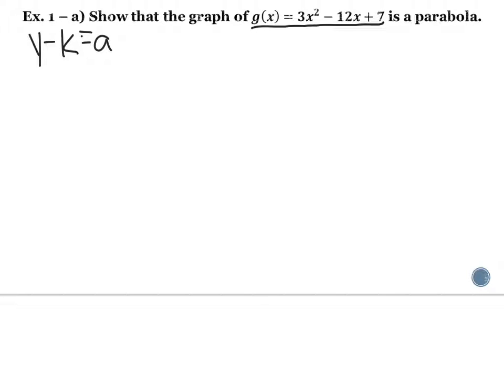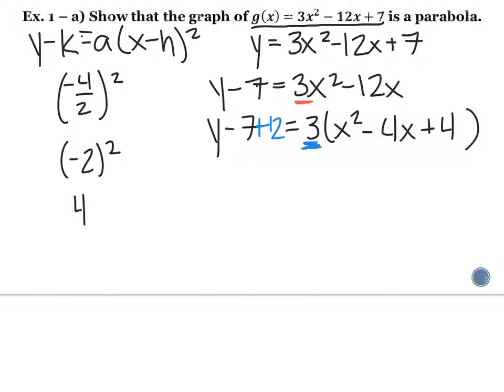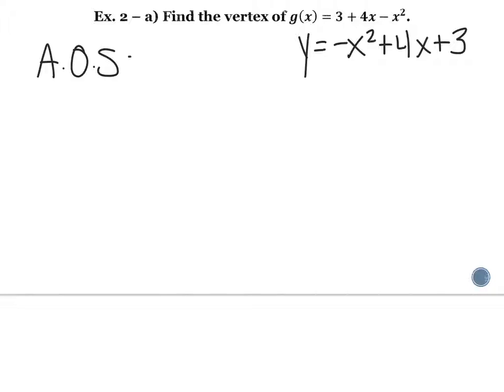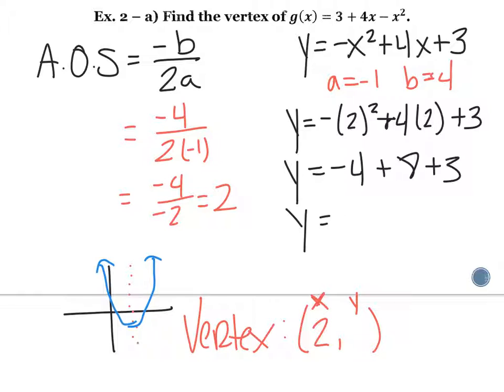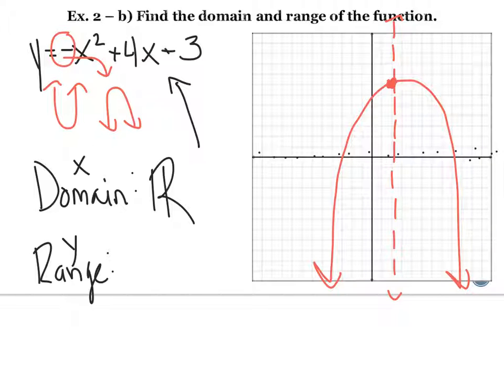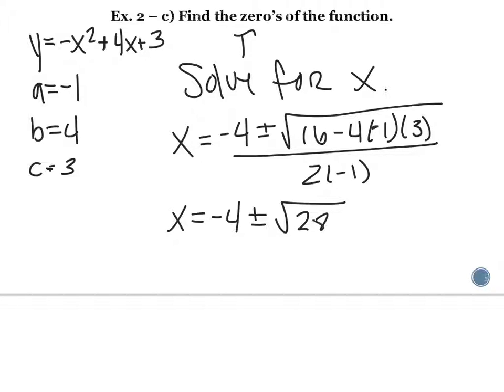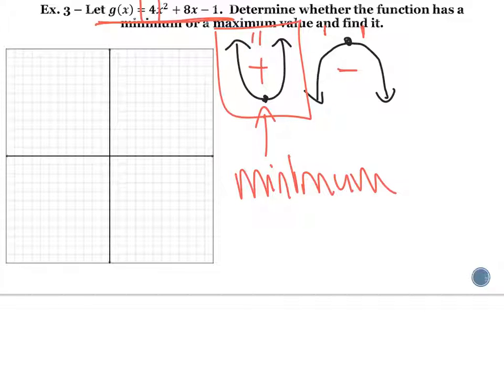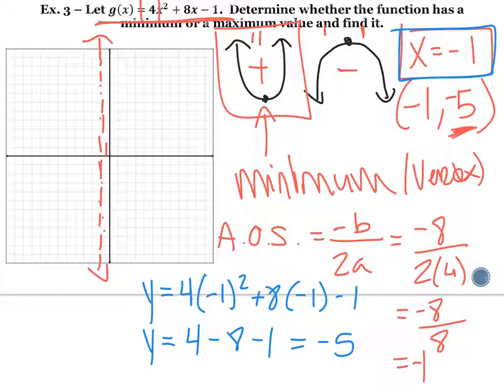7.6 Notes - Quadratic Functions